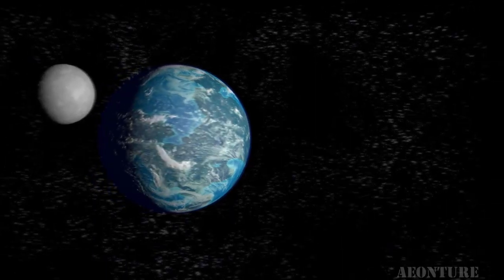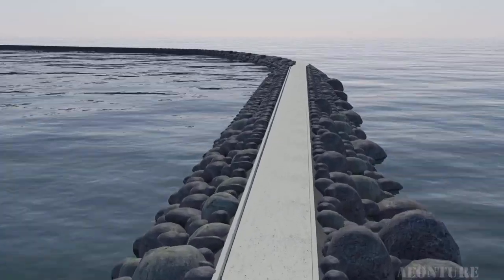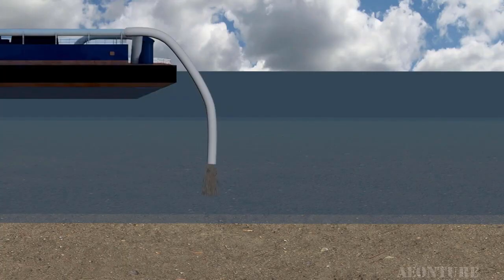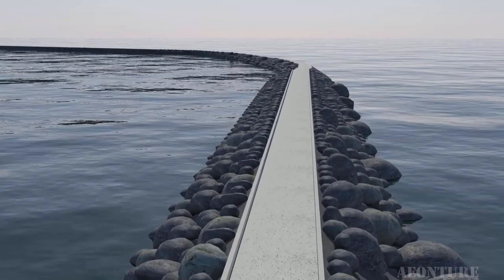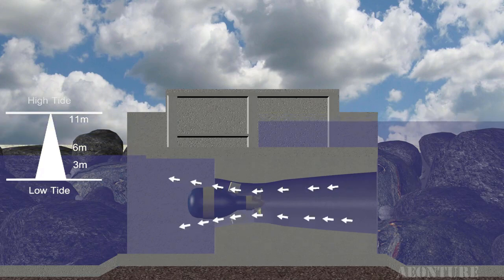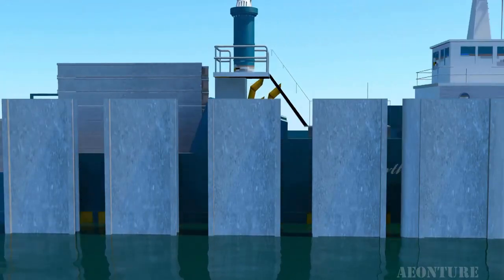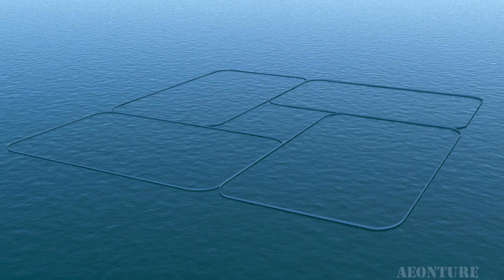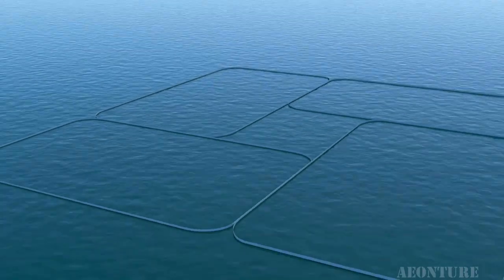Plug and Play, Portable, Tidal Power Plant Design for future.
Seanergy's revolutionary portable Tidal Power Plant produces electricity 24/7, irrespective of tidal times. It's ultra light, it's naturally transparent, it's eco-friendly and its even aqua life friendly. Can be installed anywhere in the sea on the fly, in record time at lowest cost.